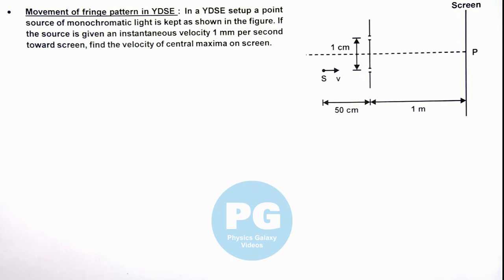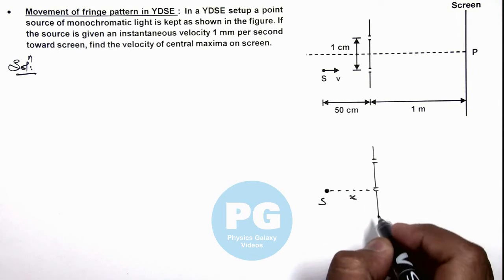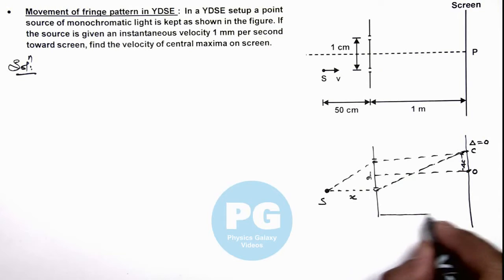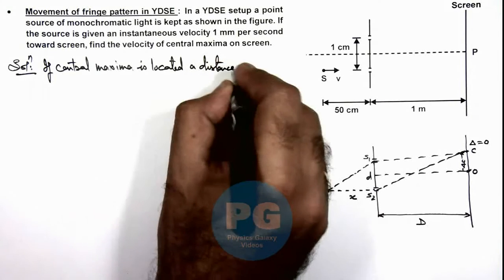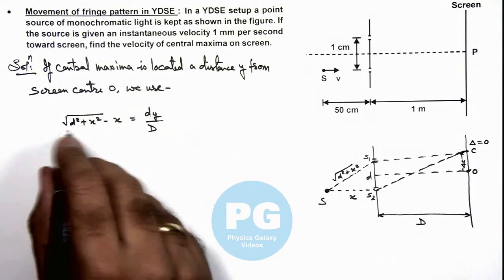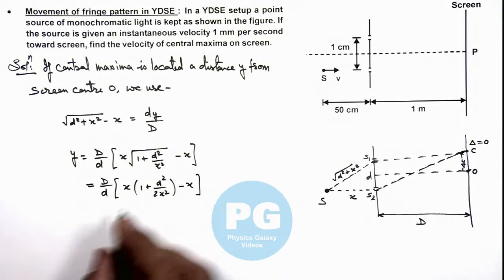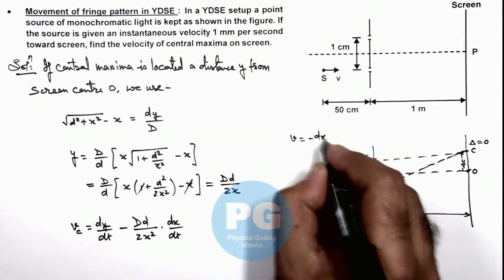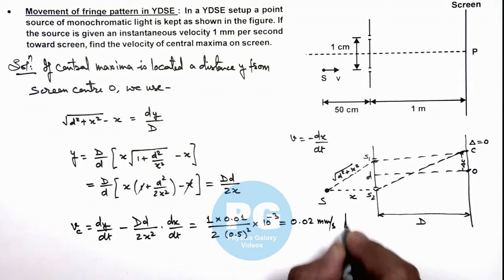1. Advance Illustration | Wave Optics | Movement of fringe pattern in YDSE | by Ashish Arora